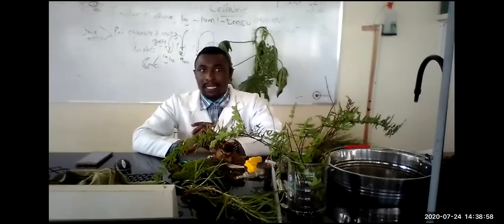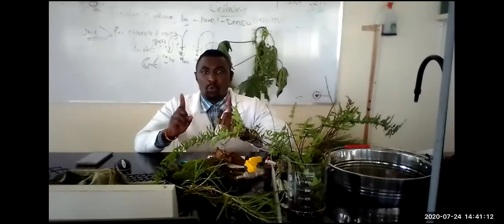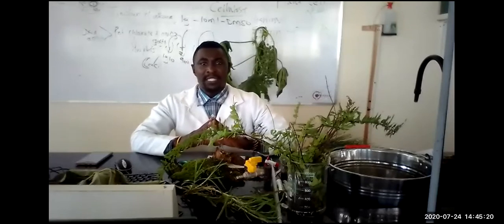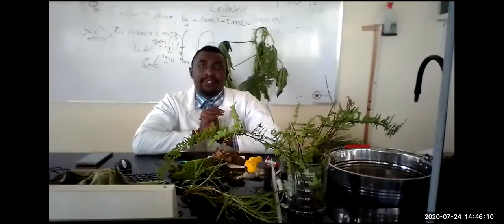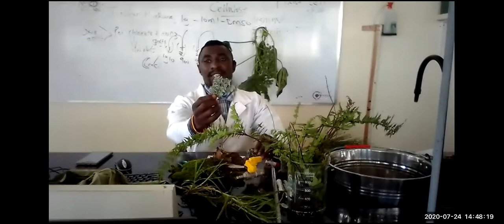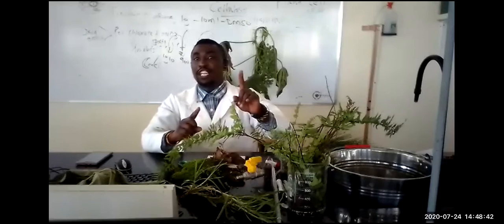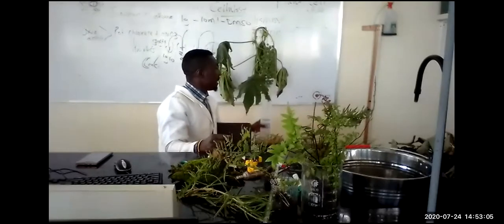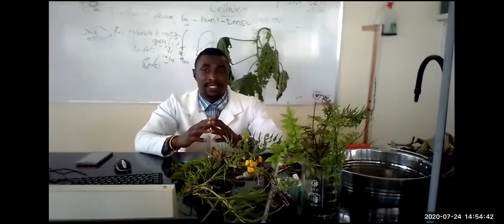SURVEY OF THE PLANT KINGDOM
Natural origin of drugs started from lower  to higher plants.